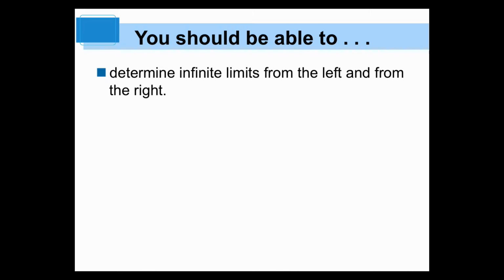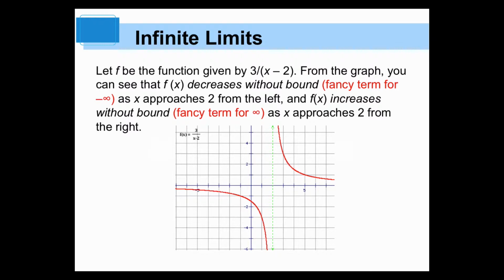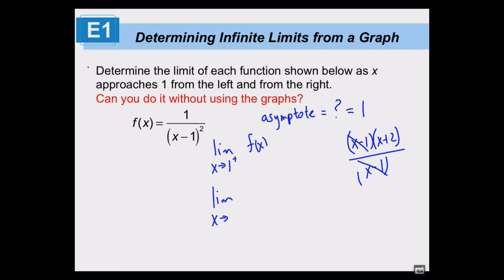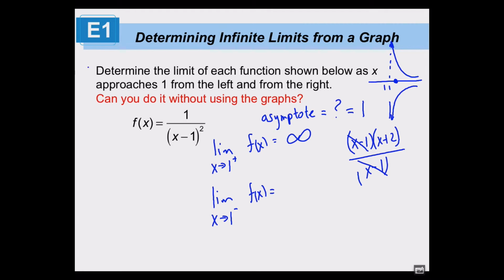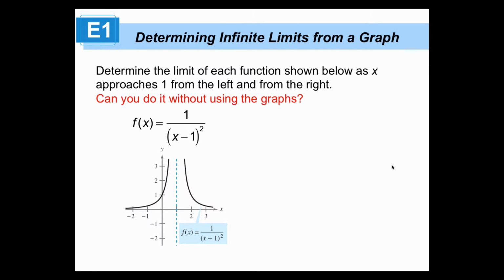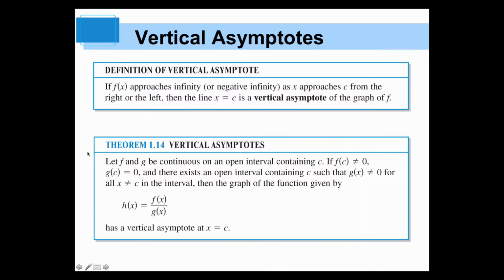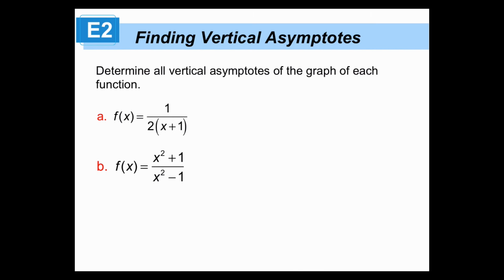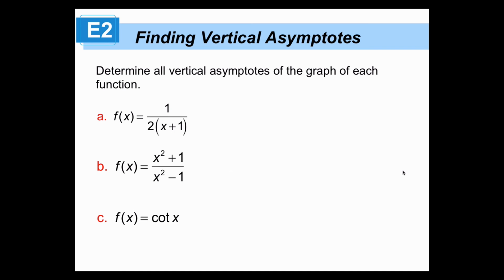Calculus: Limits of Infinity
Handling limits as you approach asymptotes.